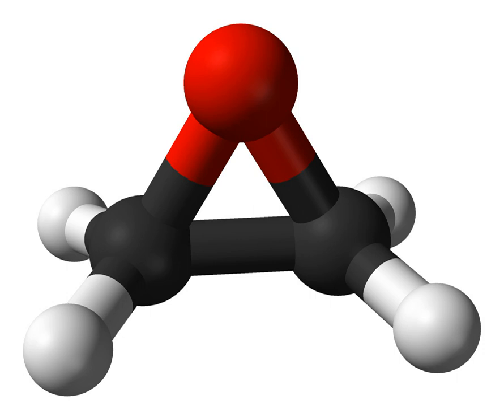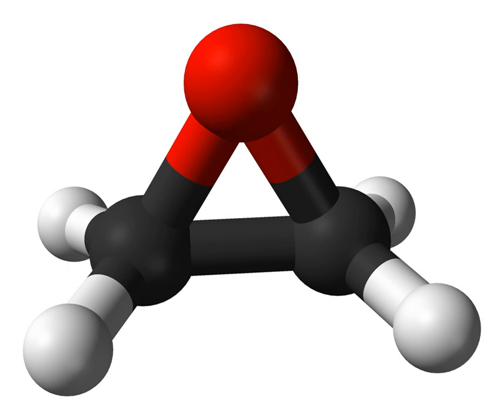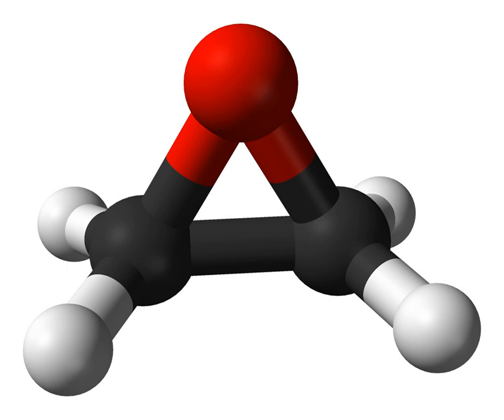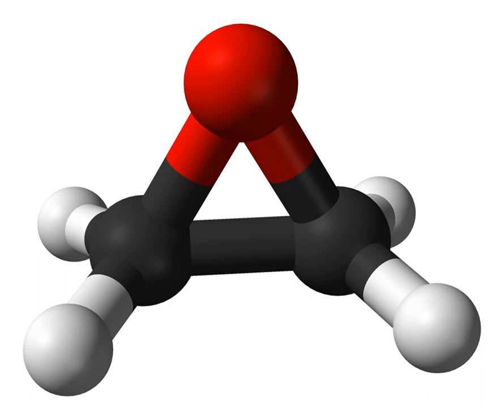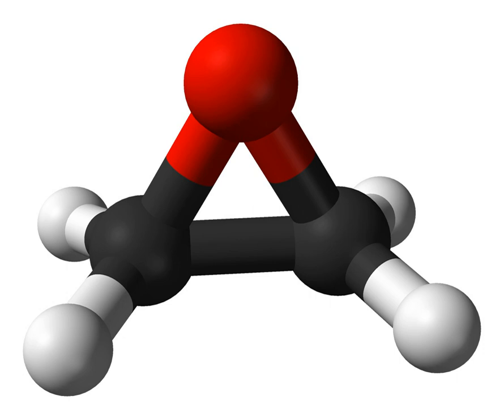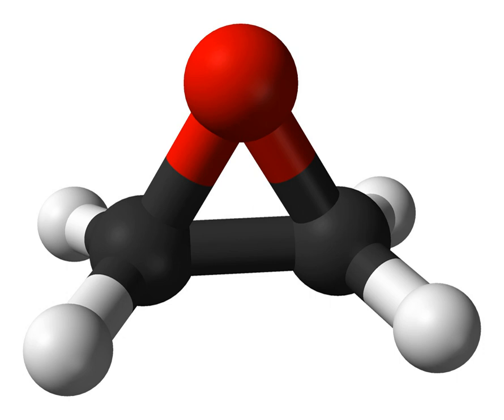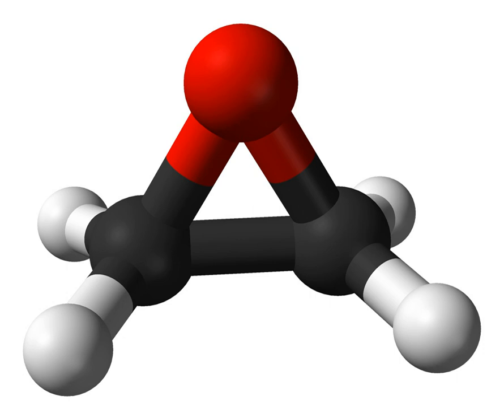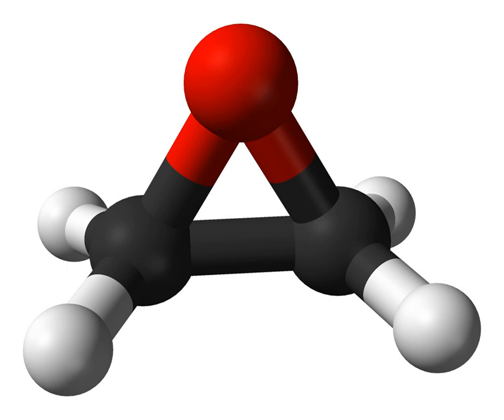Ethylene oxide | Wikipedia audio article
This is an audio version of the Wikipedia Article:
Ethylene oxide

SUMMARY
Ethylene oxide, called oxirane by IUPAC, is an organic compound with the formula C2H4O. It is a cyclic ether and the simplest epoxide: a three-membered ring consisting of one oxygen atom and two carbon atoms. Ethylene oxide is a colorless and flammable gas with a faintly sweet odor.  Because it is a strained ring, ethylene oxide easily participates in a number of addition reactions that result in ring-opening. Ethylene oxide is isomeric with acetaldehyde and with vinyl alcohol. Ethylene oxide is industrially produced by oxidation of ethylene in the presence of silver catalyst.
The reactivity that is responsible for many of ethylene oxide's hazards also make it useful. Although too dangerous for direct household use and generally unfamiliar to consumers, ethylene oxide is used for making many consumer products as well as non-consumer chemicals and intermediates. These products include detergents, thickeners, solvents, plastics, and various organic chemicals such as ethylene glycol, ethanolamines, simple and complex glycols, polyglycol ethers, and other compounds. Although it is a vital raw material with diverse applications, including the manufacture of products like polysorbate 20 and polyethylene glycol (PEG) that are often more effective and less toxic than alternative materials, ethylene oxide itself is a very hazardous substance. At room temperature it is a flammable, carcinogenic, mutagenic, irritating, and anaesthetic gas.As a toxic gas that leaves no residue on items it contacts, ethylene oxide is a surface disinfectant that is widely used in hospitals and the medical equipment industry to replace steam in the sterilization of heat-sensitive tools and equipment, such as disposable plastic syringes. It is so flammable and extremely explosive that it is used as a main component of thermobaric weapons; therefore, it is commonly handled and shipped as a refrigerated liquid to control its hazardous nature.